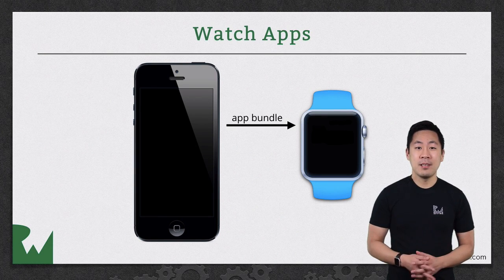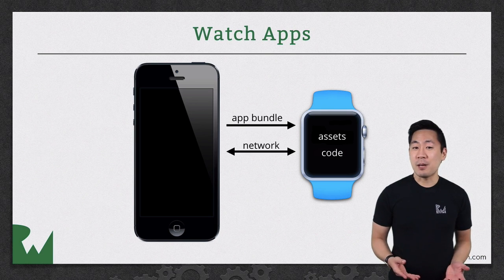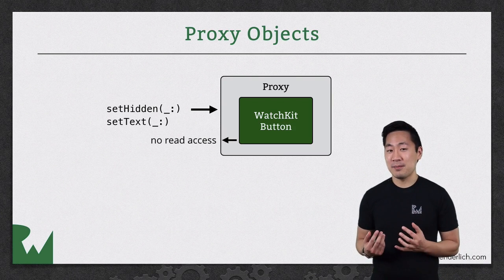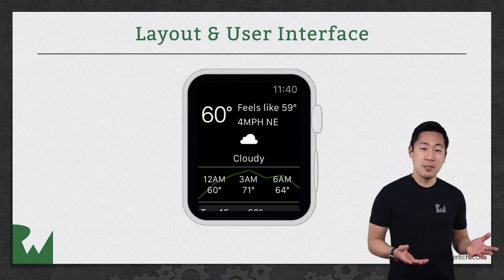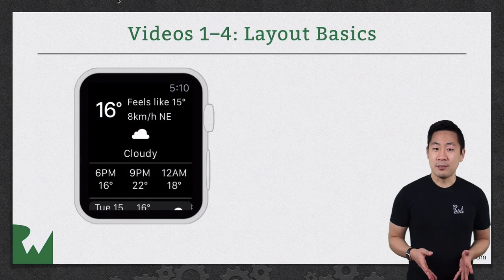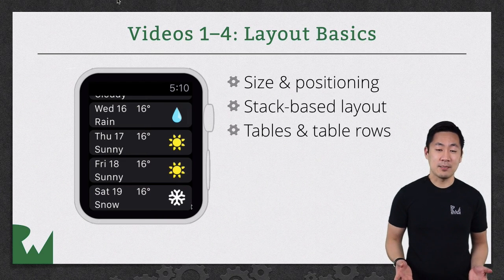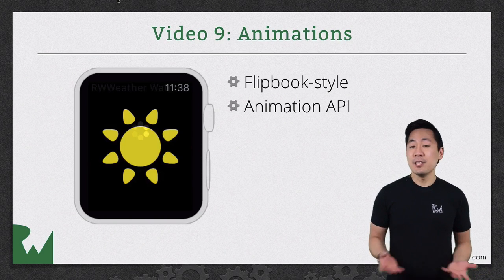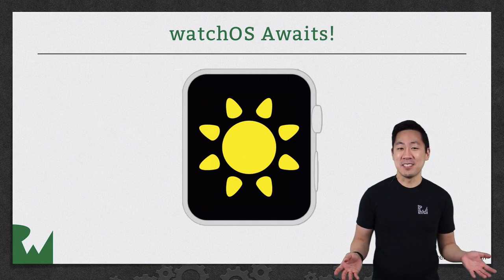Introduction - Beginning watchOS - raywenderlich.com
This video will introduce you to the basics of watchOS.

watchOS is the mobile operating system of the Apple Watch, developed by Apple Inc. It is based on the iOS operating system and has many similar features. It was released on April 24, 2015, along with the Apple Watch, the only device that runs watchOS. Its API is called WatchKit.

The second version, watchOS 2, included support for native third-party apps and other improvements, and was released on September 21, 2015. The third version, watchOS 3, was released on September 13, 2016, emphasizing better performance and including new watch faces and stock apps.

The home screen (rendered by and also known as "Carousel") is composed of circular application icons, which can be zoomed in and out with the Digital Crown and dragged and launched by touching the display. Many of the apps are miniaturized, simplified versions of their iOS counterparts.

Prior to watchOS 3, Glances provided fast access to a summarized view of the most popular native or third party applications used on Apple Watch. The Glances view was opened with a swipe up gesture from the watch face screen. With watchOS 3, Glances has been replaced by a redesigned Control Center - much like the one in iOS. The friends menu, invoked with the side button, now acts as a dedicated dock for apps.

Different actions and options appear depending on if the user taps or deep presses which an Apple Watch detects with its pressure-sensitive (Force Touch) Display.